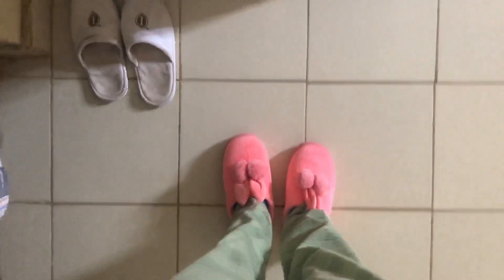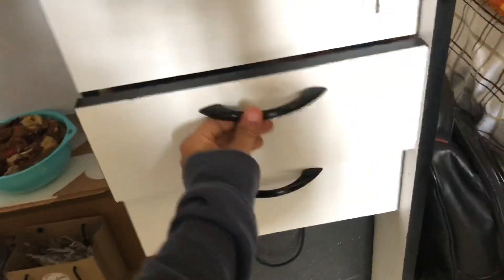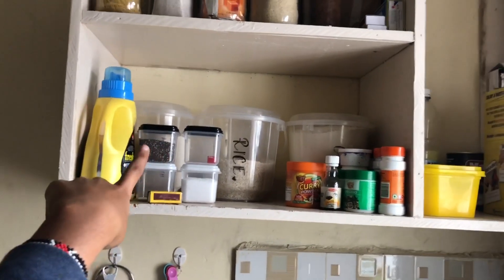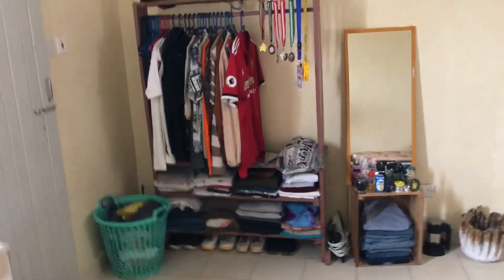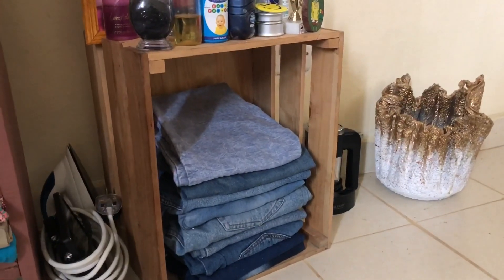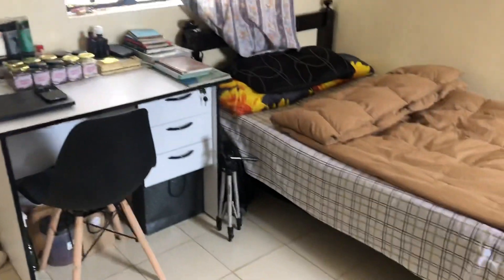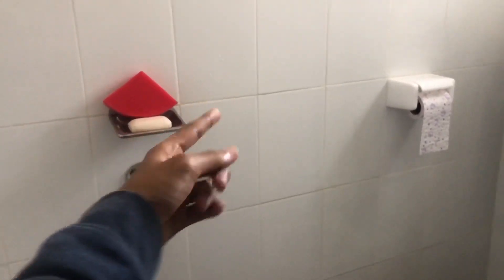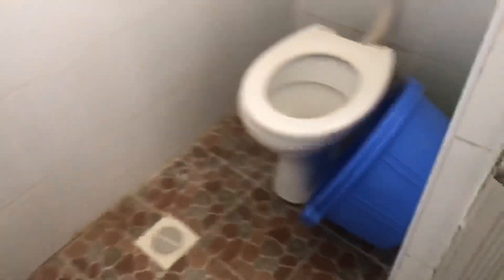BEDSITTER TOUR (Eviction notice 😩)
Here is the long awaited house tour , it’s so unfortunate I have to move out by the end of November since the building is going to go under renovations.

I hope to find a house that my heart will settle with .

Shoes from : @verah_newn on instagram

My business page : @_skin.lush on instagram

Love Biba ❤️